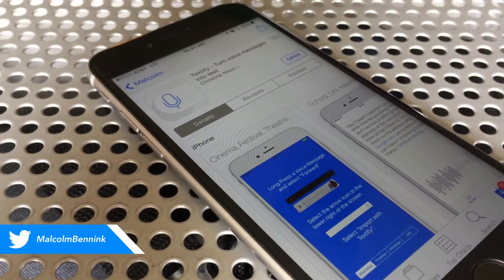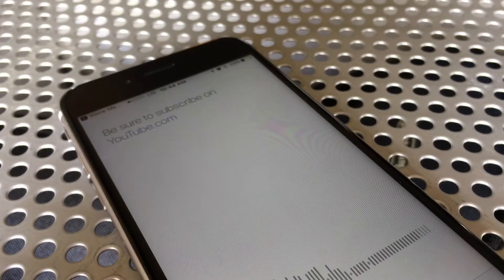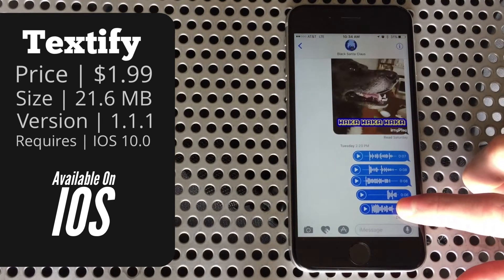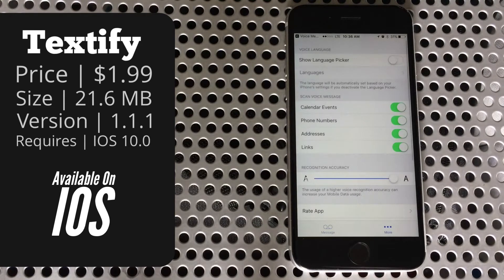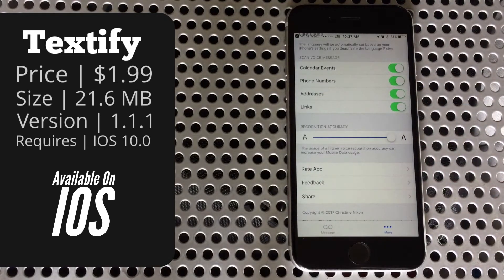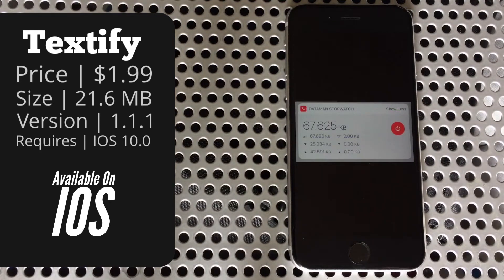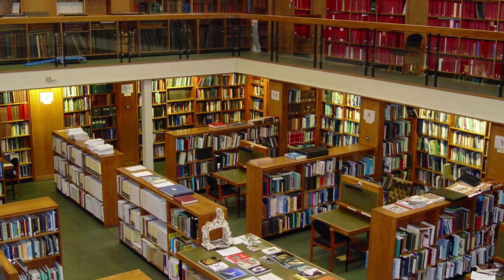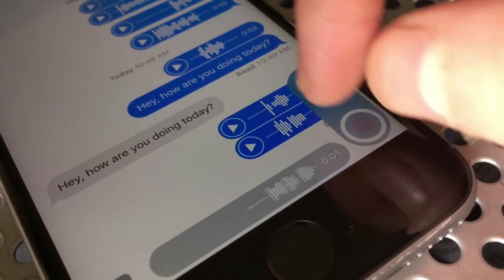Textify | App Review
Turn voice messages into text

App Store Info

Seller | Christine Nixon

Price | $1.99

Version | 1.1.1

Rated | 4+